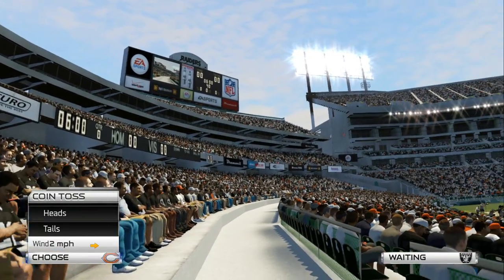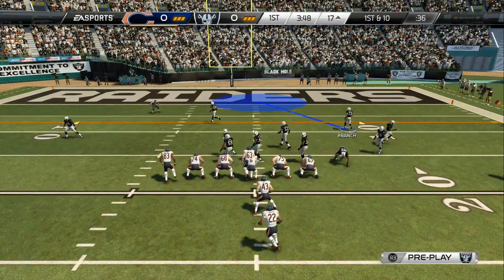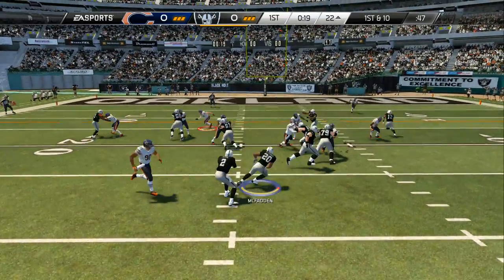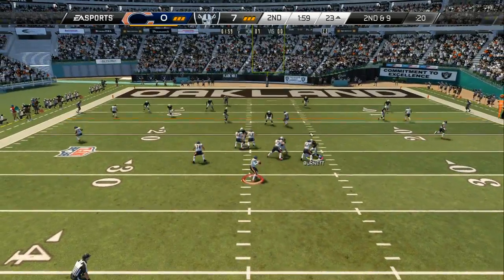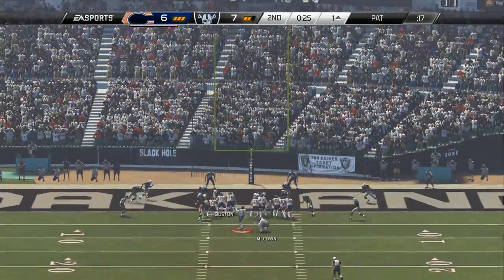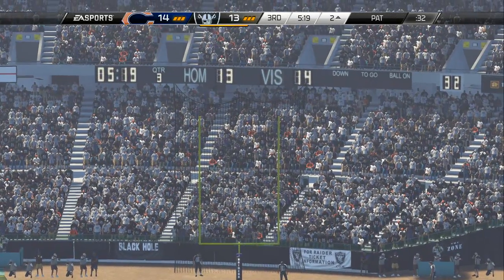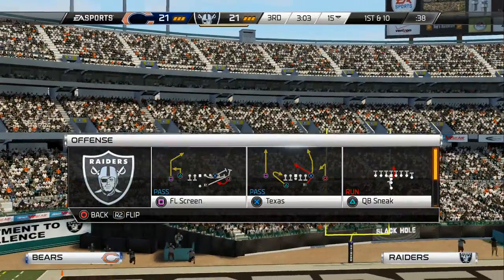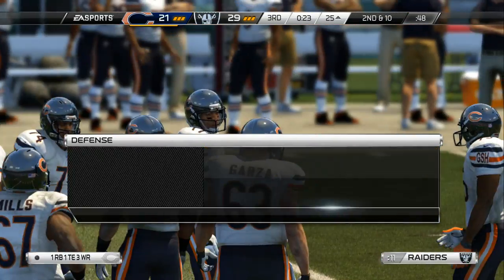UBMurda187 vs THEBOSS 1974 W